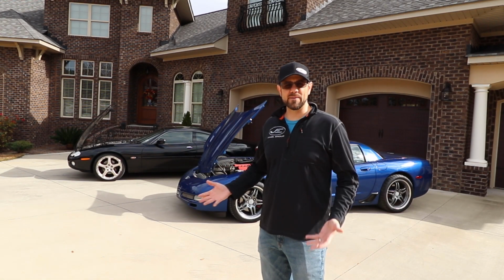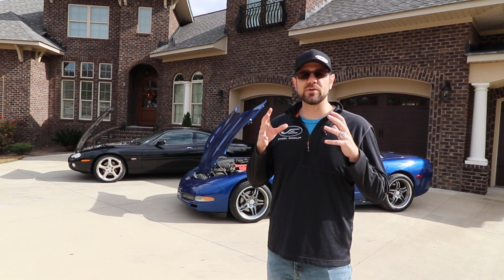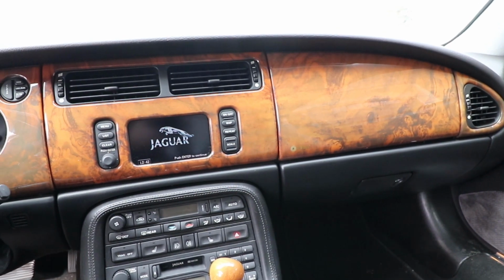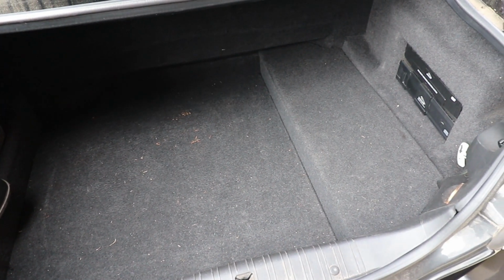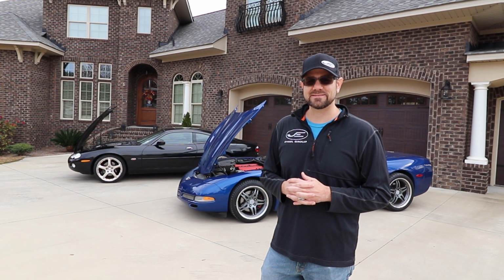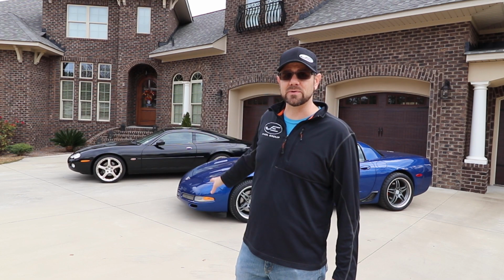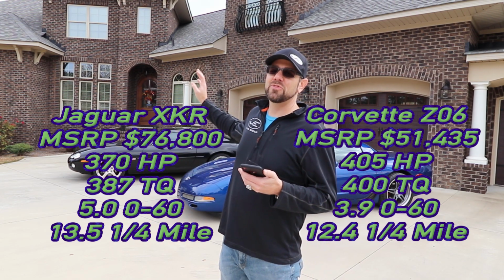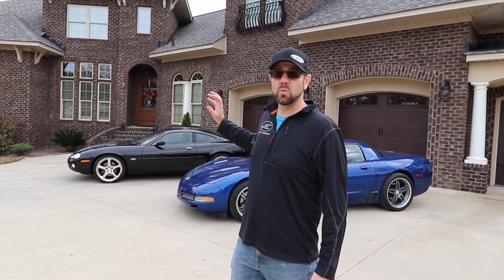Corvette Z06 VS Jaguar XKR, Brothers From another Mother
Which car is for you, a Jaguar XKR or a Corvette Z06. We look at deprecation, horsepower, MSRP and more.